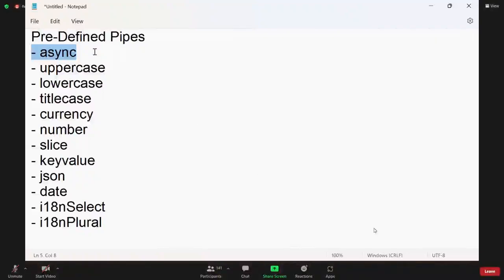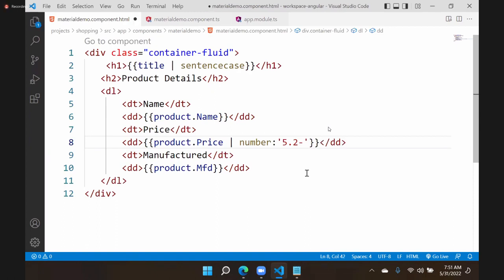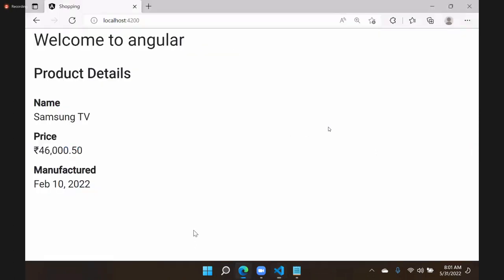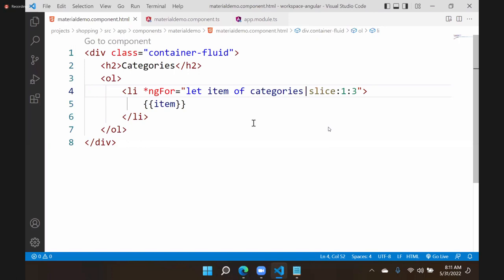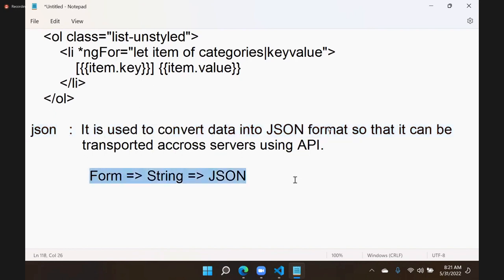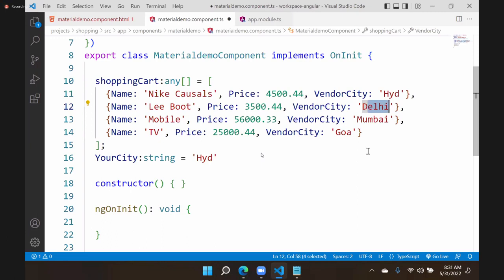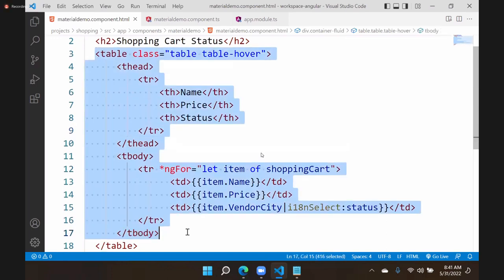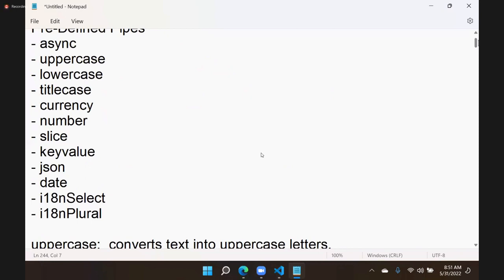31 05 2022 Angular